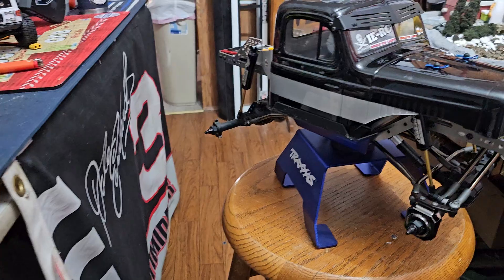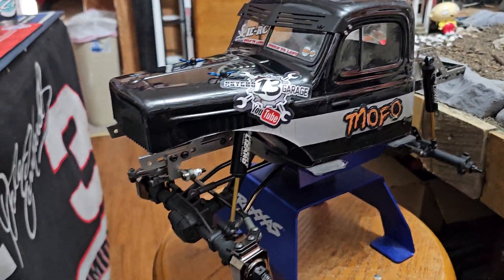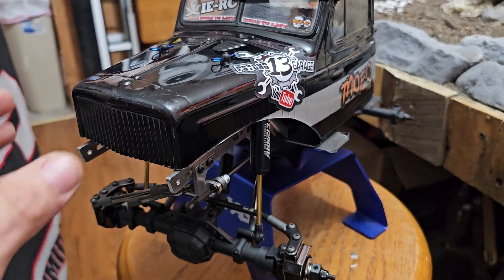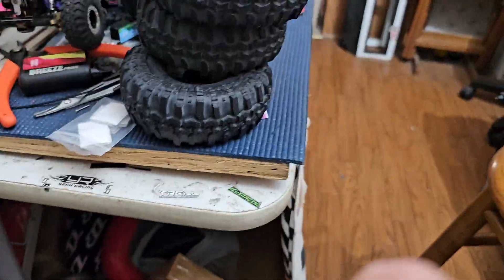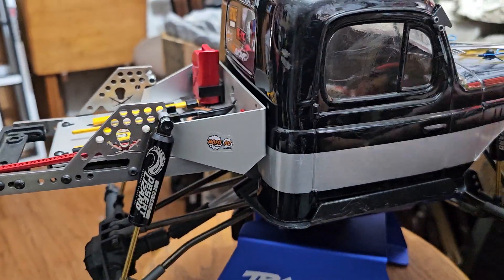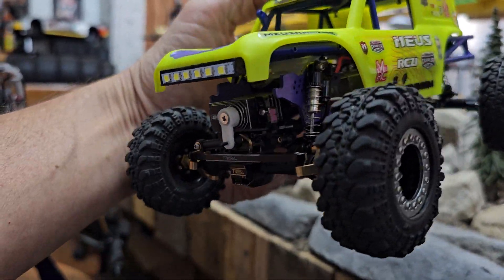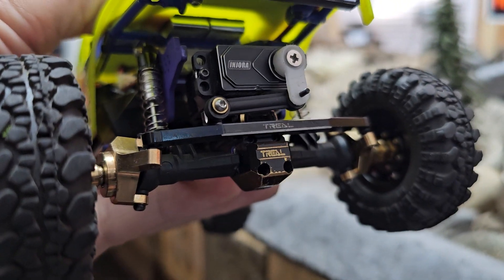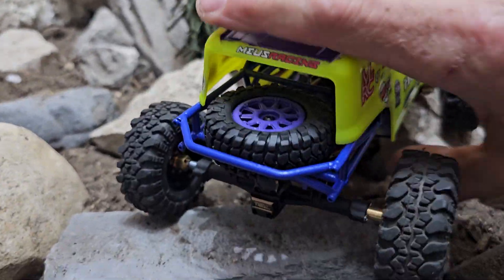DID THE ROCK PIRATES SURVIVE JAYSENS RC?!?